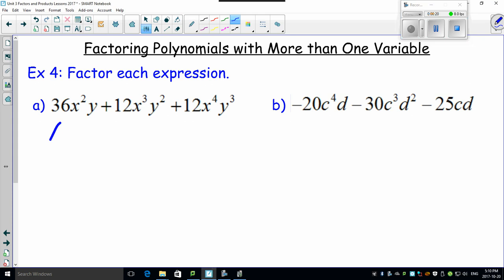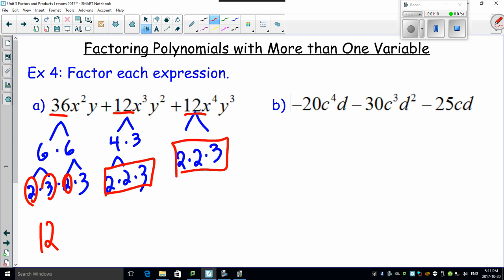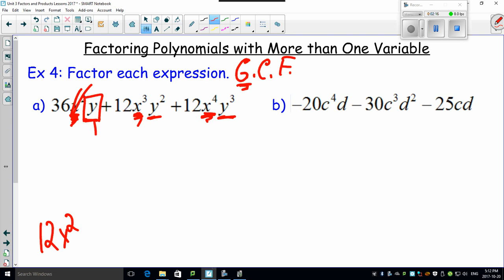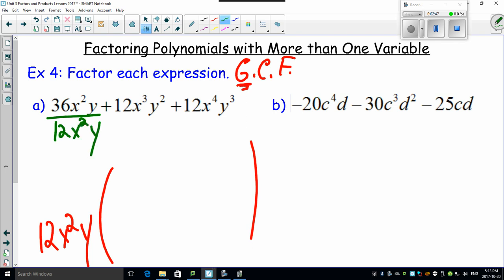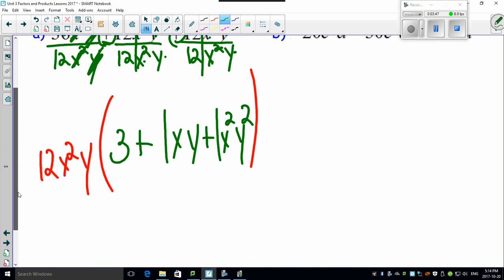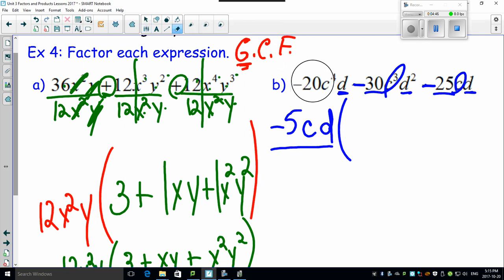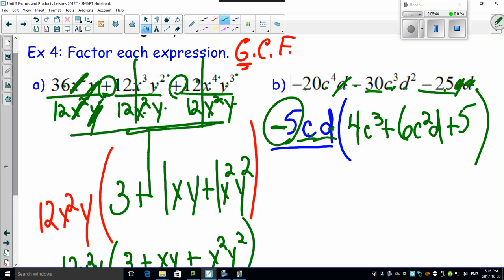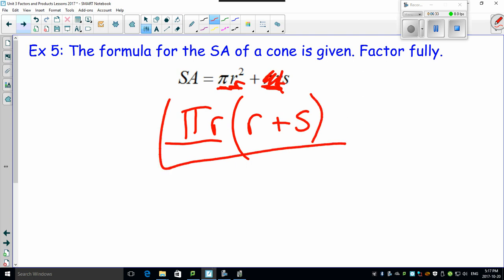3 3 4 Factoring Using GCF